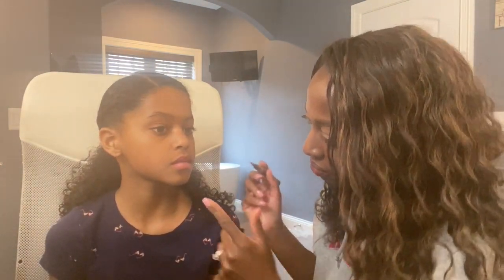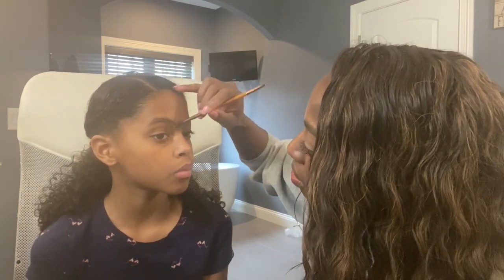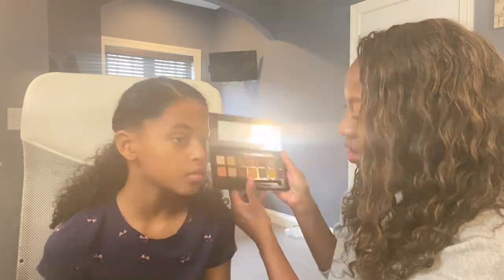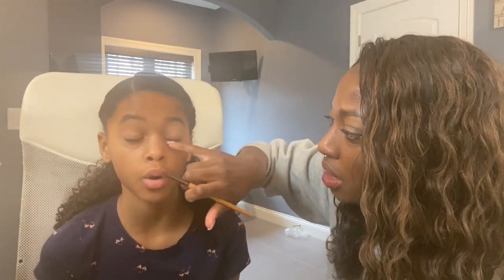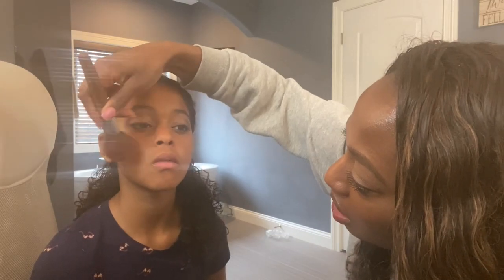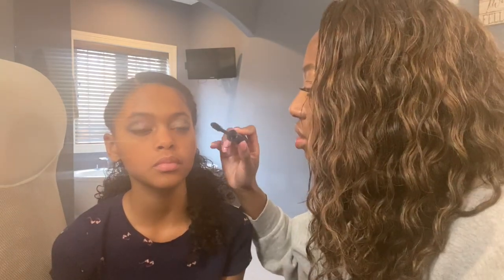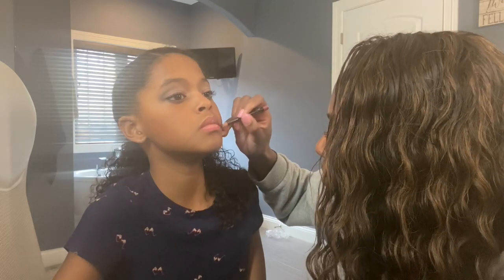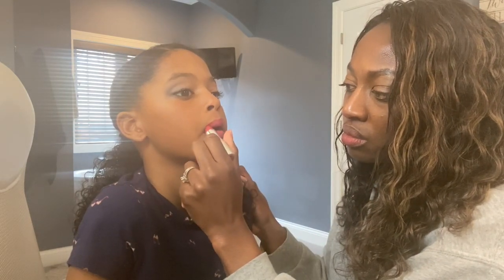Preteen Make-Up Tutorial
Making the best of social distancing with a photoshoot and makeup application with my preteen.  Bold lips, eye contrast and a lot of laughs.